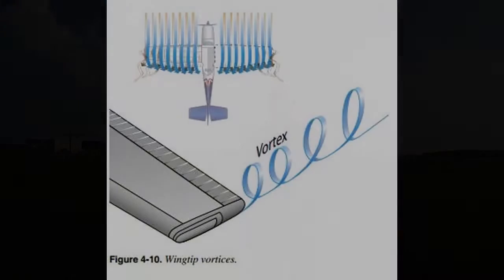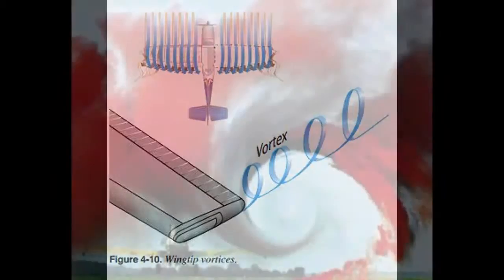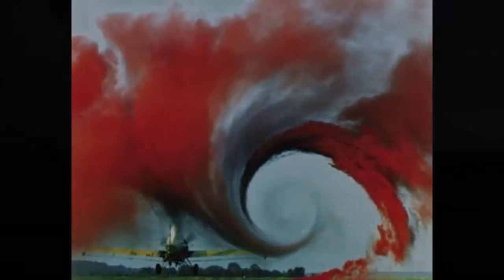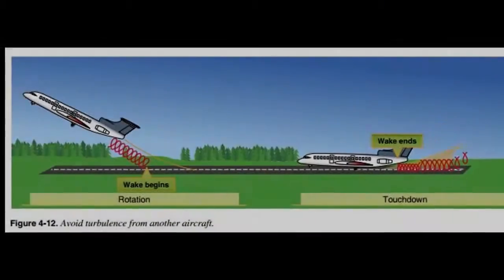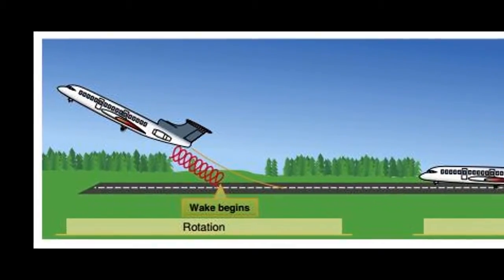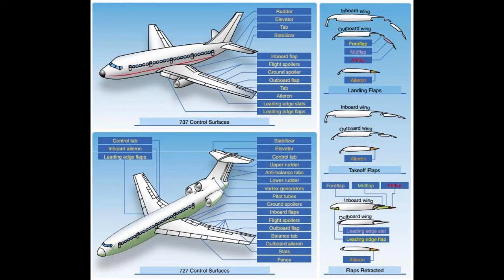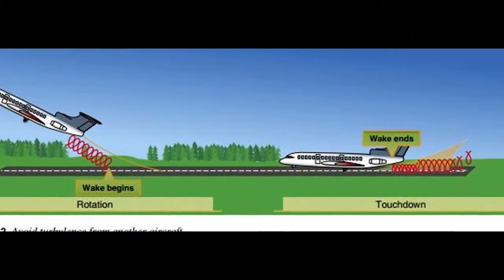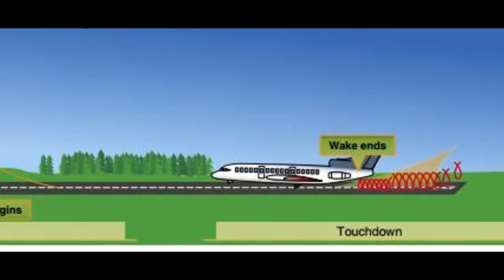TC FREEMAN's WingsOfun.com Pilot Safety Minute: Wake Turbulence part 1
TC FREEMAN'S Pilot Safety Minute (PSM) video is a weekly video series centering on high performance aviation  training. Our 51st video is about staying safe with regard to wake turbulence when flying primarily at airport with large commercial airline traffic . Sign up for the weekly blog at WingsOfun.com and receive the e-publication, "5 Ways to Save Money on Flight Training."